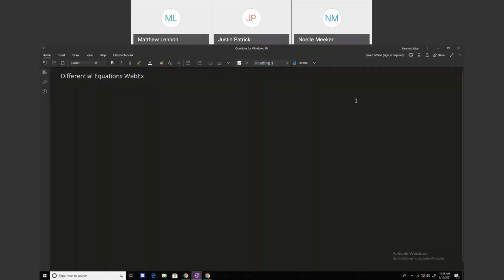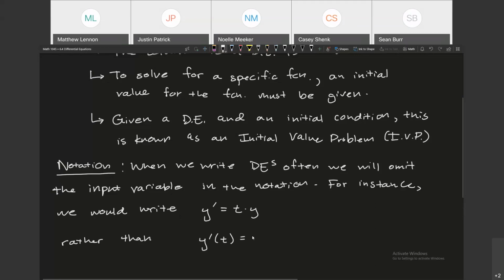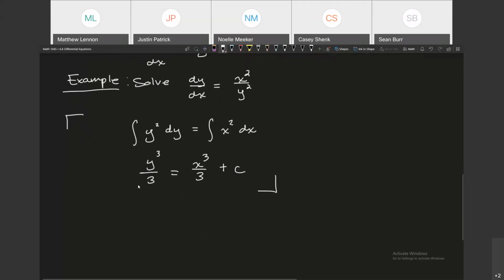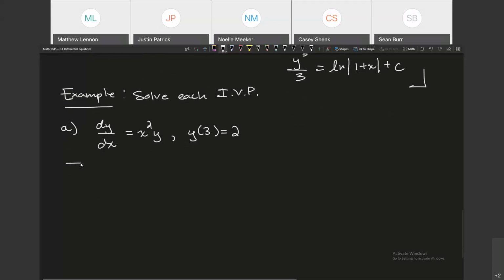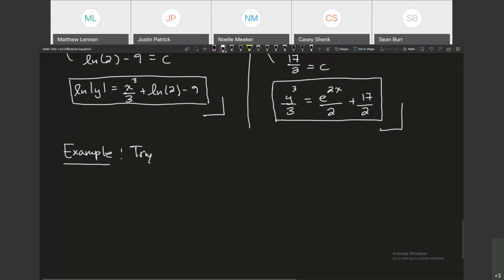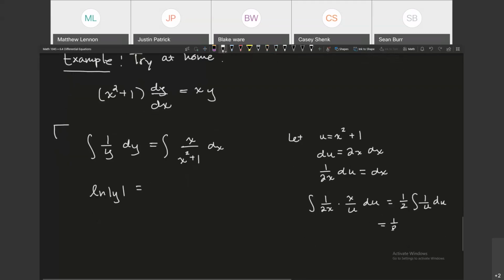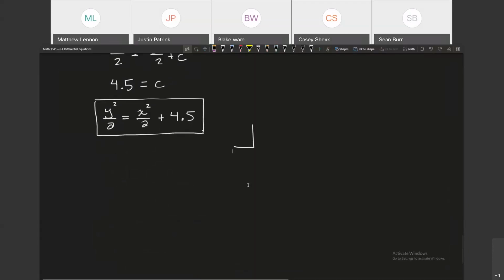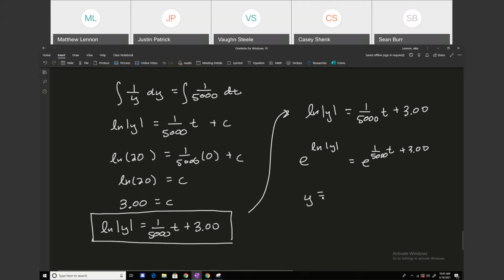Differential Equations WebEx